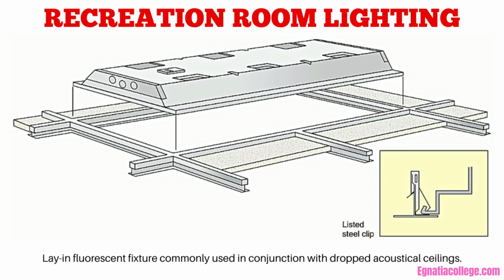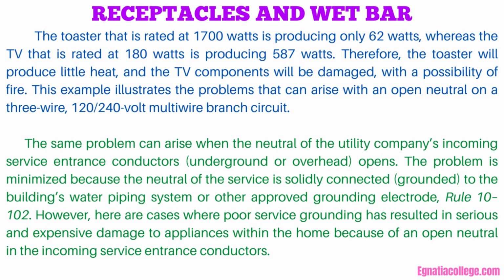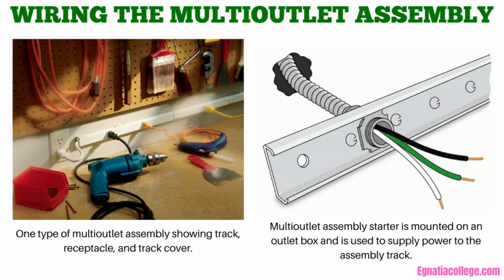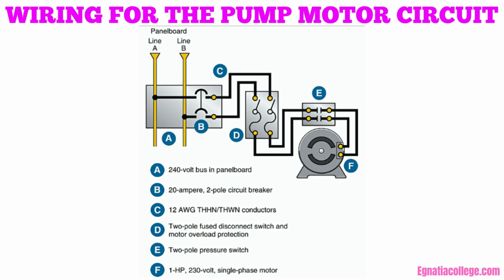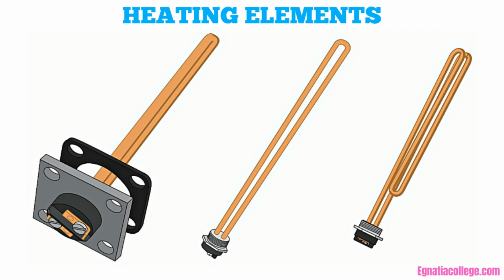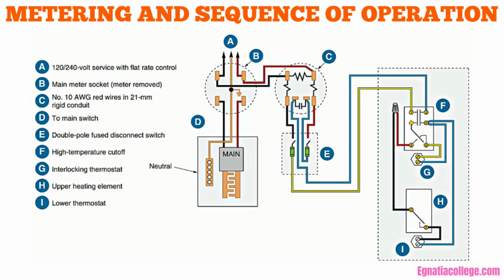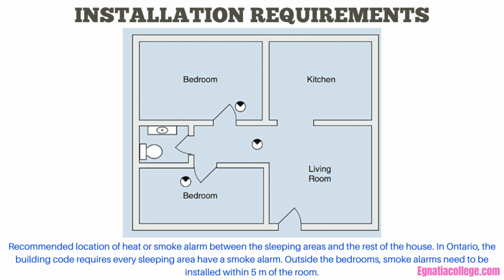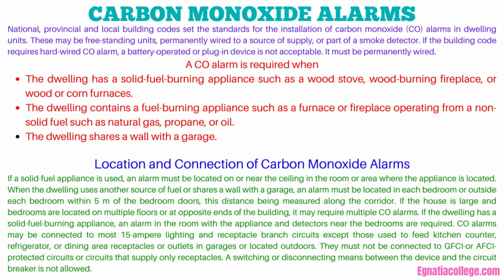13-Recreation Room, Branch Circuits for Utility Area, Smoke and Carbon Monoxide and Security Systems